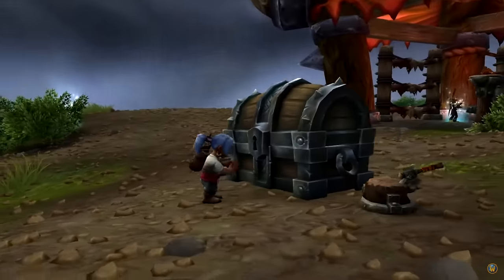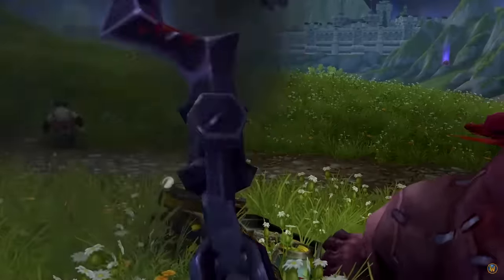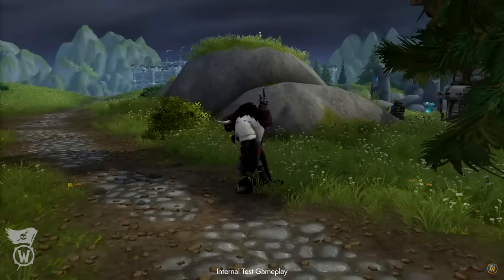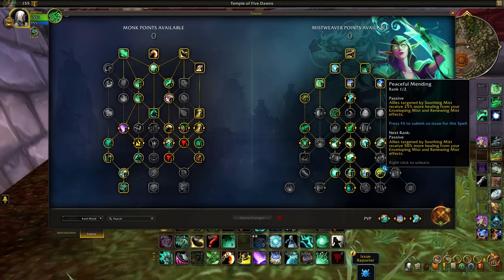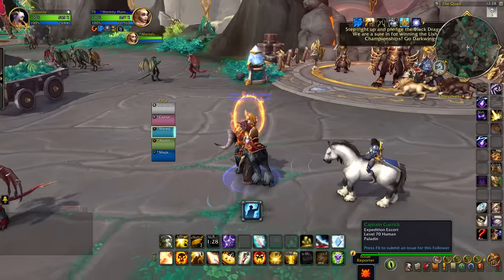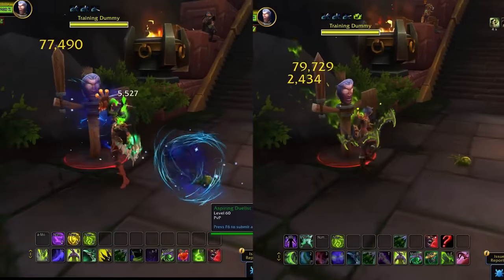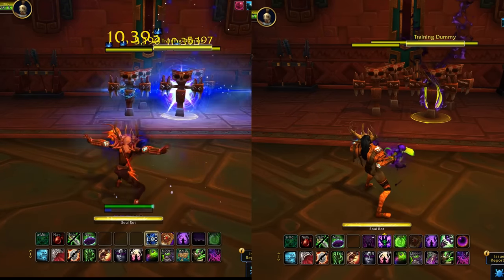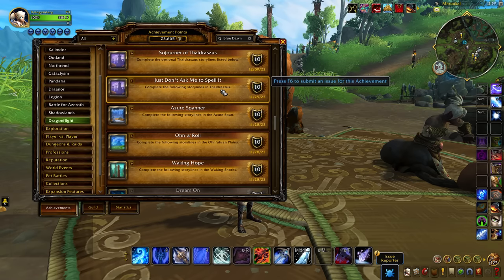Every NEW FEATURE Of Patch 10.2.6! Plunderstorm, Class Changes, Mounts And More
Timestamps

0:00 PATCH 10.2.6 IS FINALLY HERE!
0:59 Plunderstorm WoW Event
3:44 New Class Changes
8:10 Timewalking Raid Changes
8:37 New Glyphs: Covenant Ability Skins
9:07 Battleground Blitz Brawl Changes
10:25 Dragonflight Meta Achievement And Mount
11:15 Season 4 Coming Later